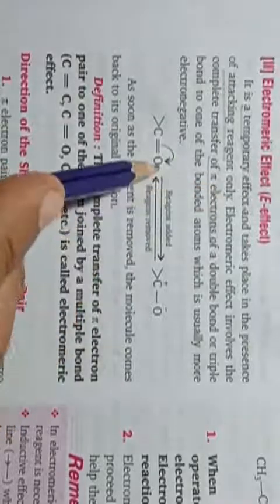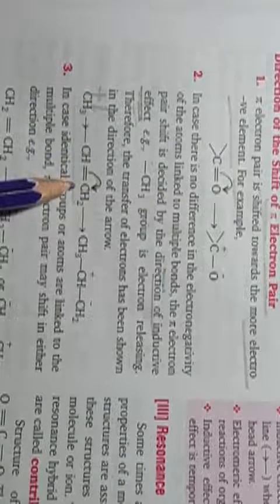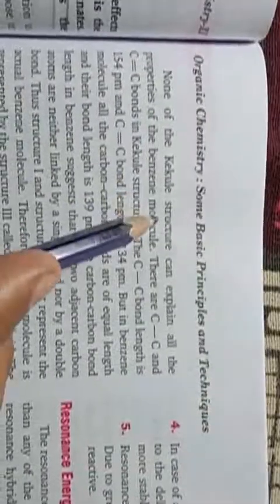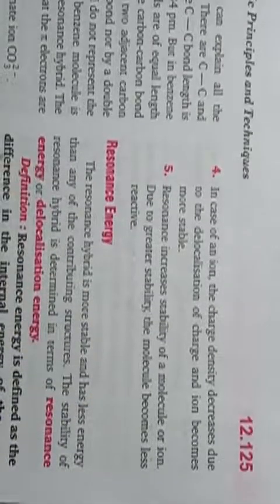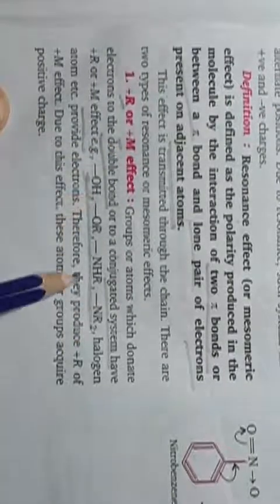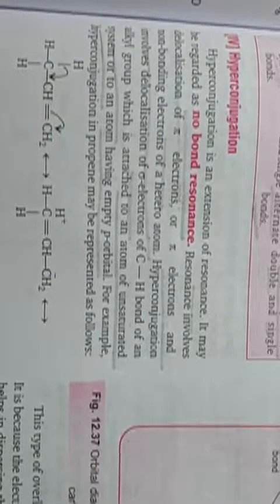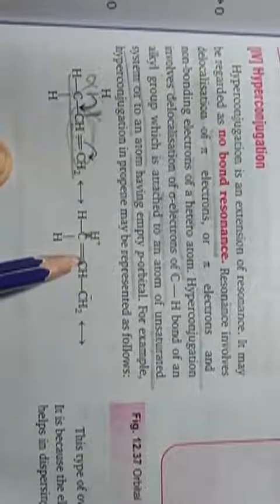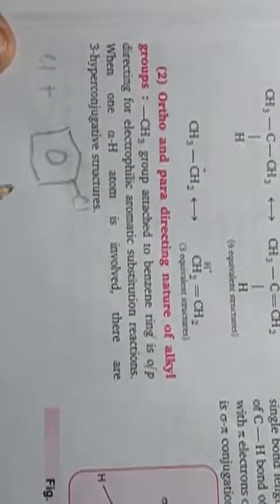Basics of organic chemistry-6,electromeric, resonating, hypeconjugative effects (class-11)